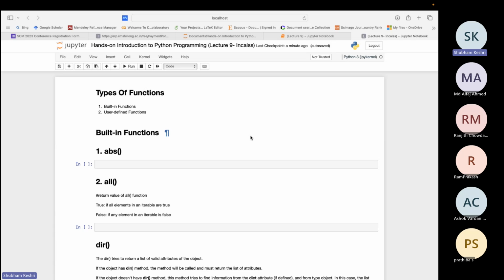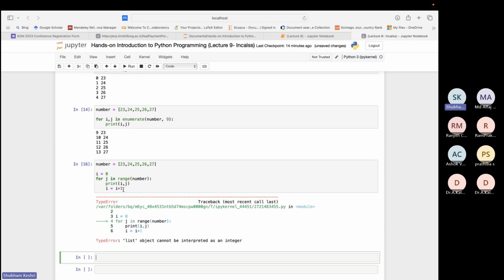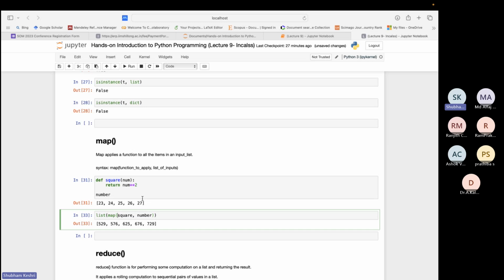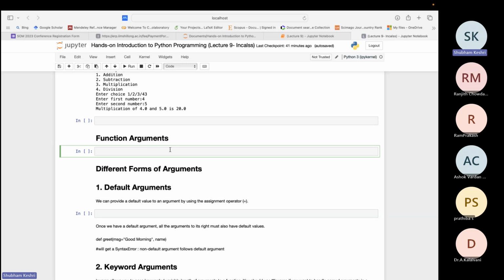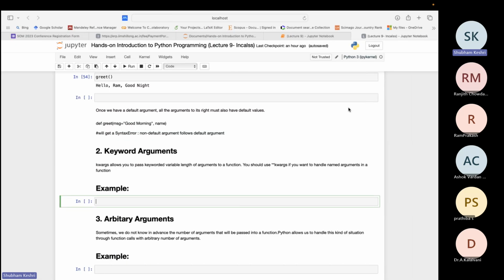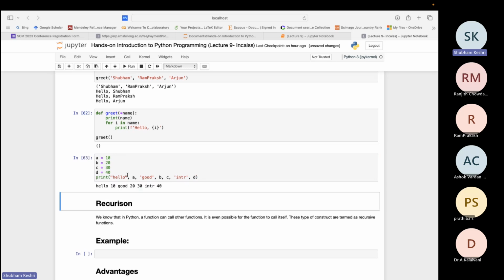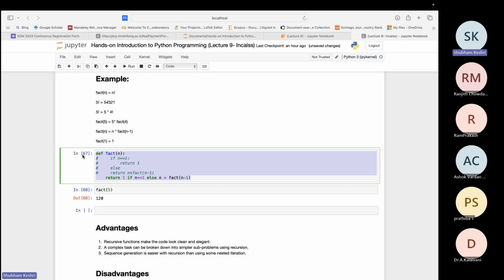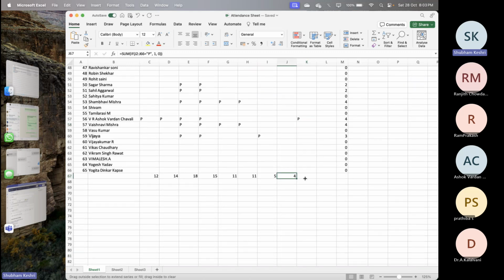Full Python Course | Lecture 9: Defining Functions, Local vs Global Scope, and Lambda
This is the ninth lecture in a complete "Hands-on Introduction to Python Programming" course (PMRF-ISSS071/2023). This session introduces one of the most important concepts for writing clean and reusable code: Functions.

We start by explaining why functions are necessary for abstraction and avoiding repetition. You will learn the complete process of defining your own functions using the `def` keyword, adding parameters and arguments, and using the `return` statement to send values back. We also cover several useful built-in functions like `abs()`, `all()`, and `dir()`.

A significant portion of the lecture is dedicated to more advanced concepts like default, keyword, and arbitrary arguments. We then explore the critical concept of variable scope, breaking down the difference between local and global variables. Finally, we touch on anonymous (lambda) functions and the power of recursion with a factorial example.

This course was delivered by Shubham Keshri (PMRF, IIT Kanpur) through the PMRF lecture series at the Institute of Smart Structures and Systems (ISSS), IISc Bangalore.

## TABLE OF CONTENTS
Use this timeline to jump directly to the topics you need.
00:00:00 - Start
**Part 1: Built-in Functions**
00:06:40 - Introduction to Functions & Modules
00:07:16 - `abs()` - Absolute Value Function
00:07:51 - `all()` - Checking if all elements in an iterable are true
00:13:03 - `dir()` - Listing all attributes of an object
00:14:52 - `divmod()` - Getting quotient and remainder
00:15:48 - `enumerate()` - Looping with a counter
00:21:09 - `filter()` - Filtering elements from a list based on a function
00:29:40 - `map()` - Applying a function to all items in an iterable
00:34:20 - `reduce()` - Applying a rolling computation to a sequence

**Part 2: User-Defined Functions & Arguments**
00:40:40 - Advantages of User-Defined Functions
00:46:39 - Understanding Function Arguments (Positional)
00:47:40 - Default Arguments: Providing a fallback value
00:53:57 - Keyword Arguments: Passing arguments by name
00:58:39 - Arbitrary Arguments: Accepting a variable number of arguments

**Part 3: Recursion**
01:12:40 - Introduction to Recursion
01:14:40 - What is a Recursive Function? (Factorial Example)
01:20:20 - How to Define a Recursive Function with a Base Case
01:23:03 - Visualizing the Recursive Call Stack with Python Tutor

01:29:16 - Introduction to Lambda (Anonymous) Functions
01:33:36 - Next Steps: Modules
01:34:40 - Final Q&A